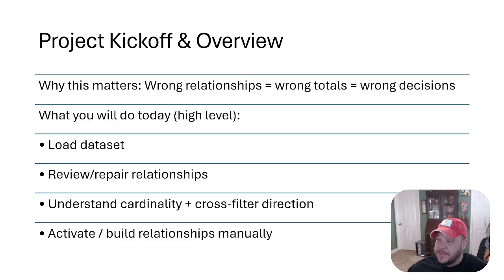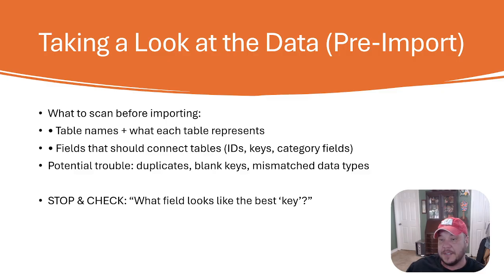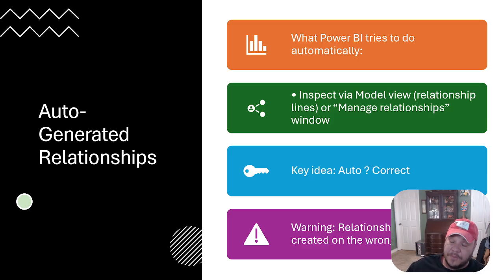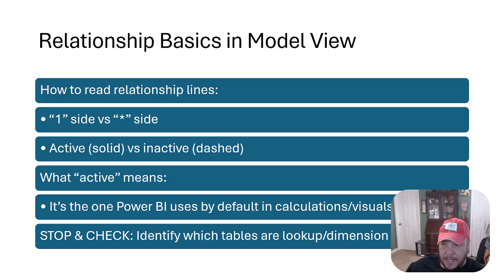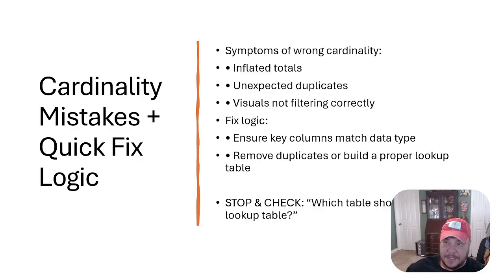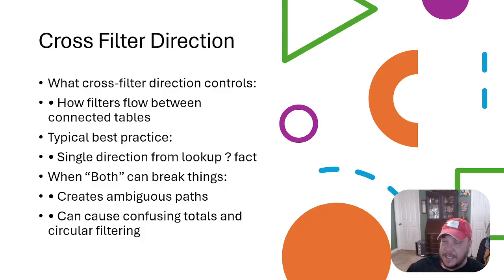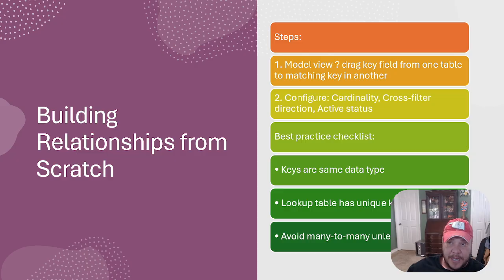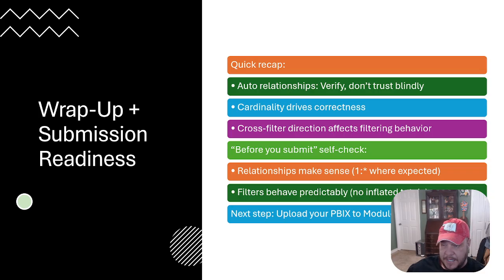Module 3 Powerbi lecture